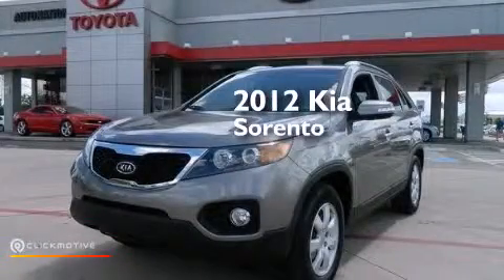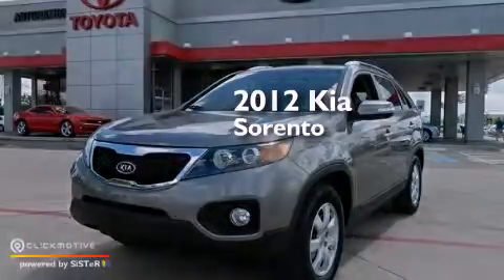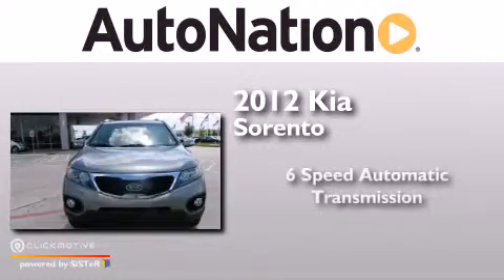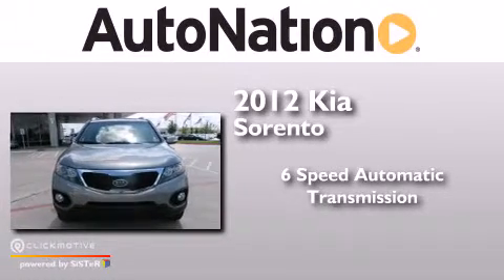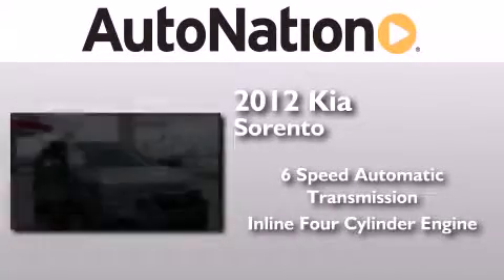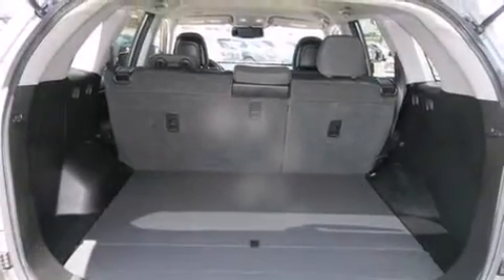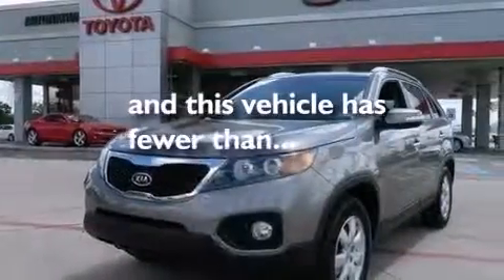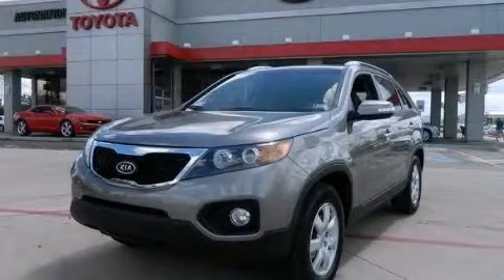2012 Kia Sorento Houston Texas 77034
We have been honored to serve the Houston Texas area , we promise that your experience at our dealership will exceed your expectations ! Year : 2012 Make : Kia Model : Sorento Engine : Gas I4 2.4L/ Trans . : Automatic Exterior : Gray Miles : 27,611 Interior : Gray Champion Toyota Gulf Freeway 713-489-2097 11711 Gulf Freeway Houston , Texas 77034